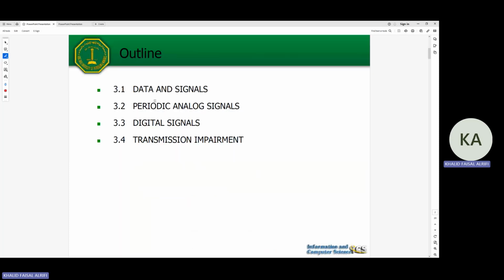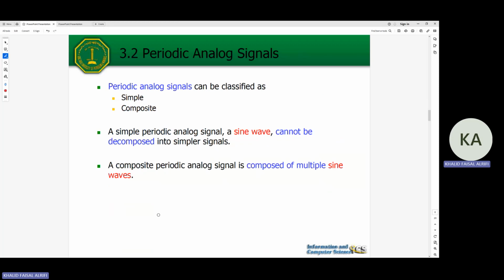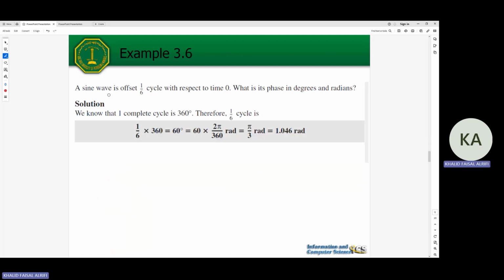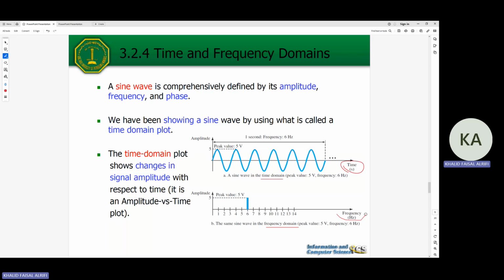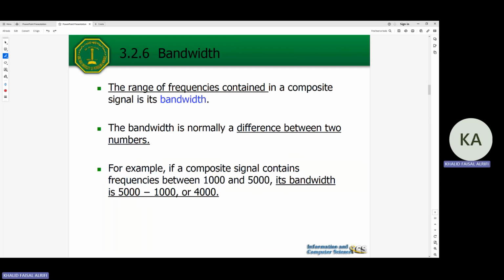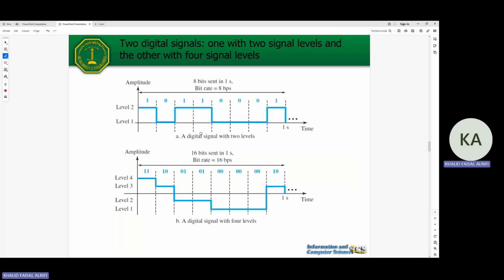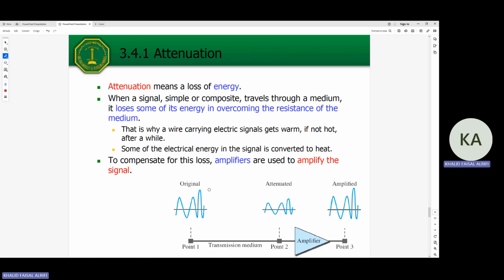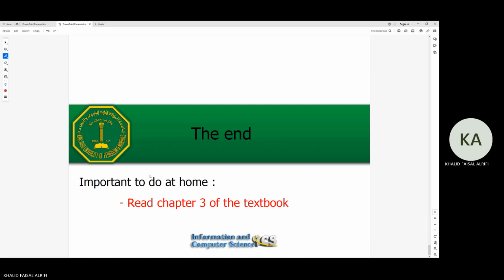CH3 Data Communications and Networking forouzan 5th Edition